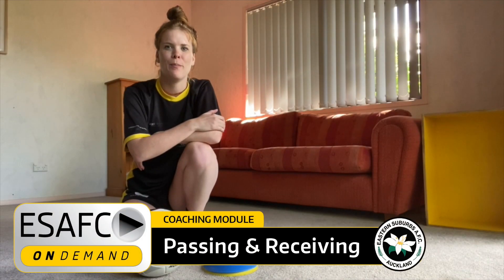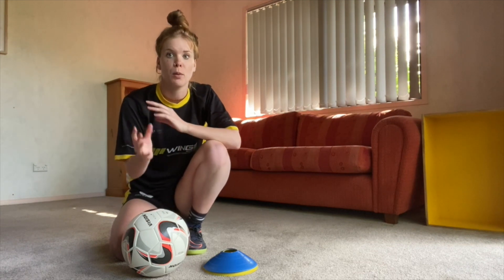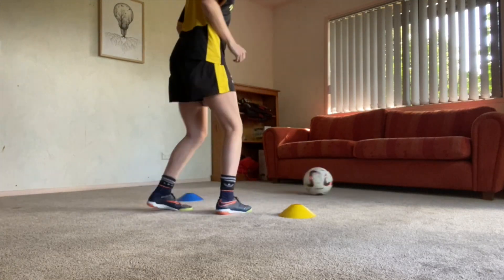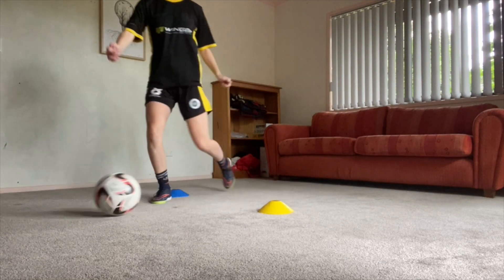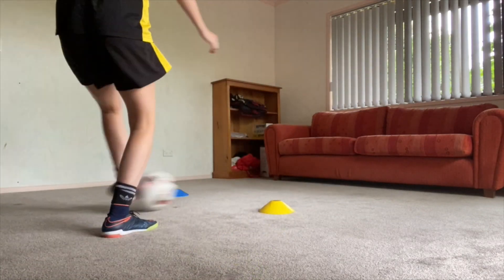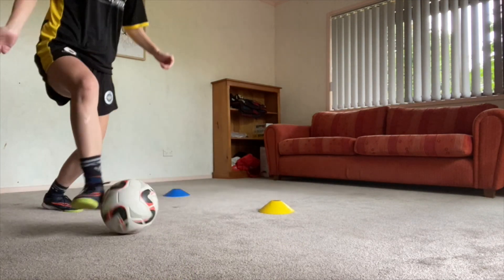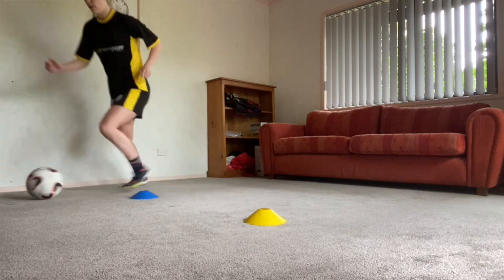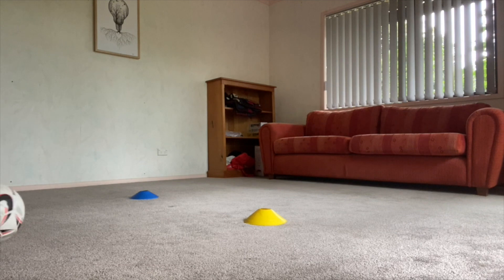U13-U14 - Session 15 - Passing and Receiving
ON DEMAND 💻

Tayla O’Brien takes Under 13s to Under 14s through some passing and receiving drills.